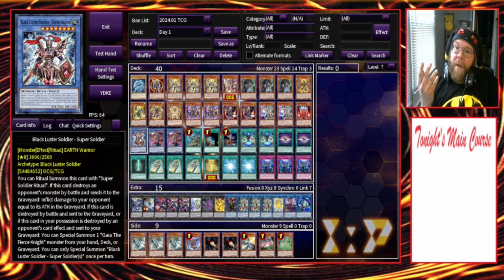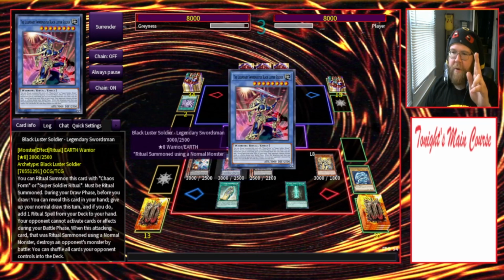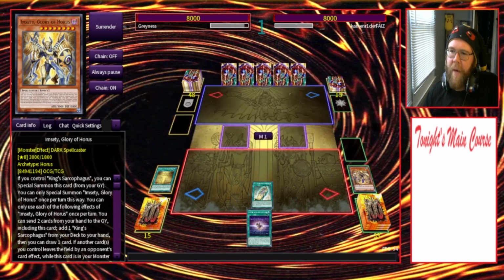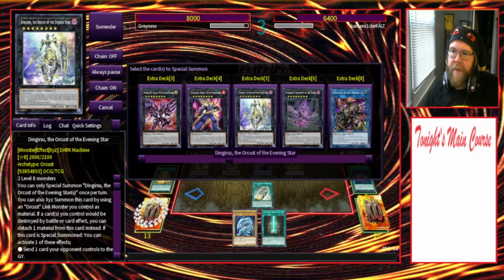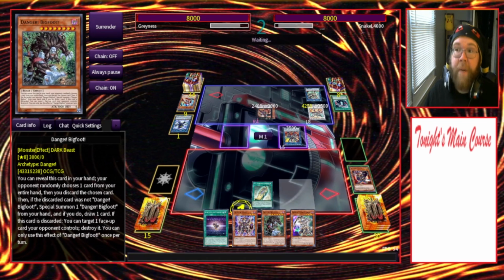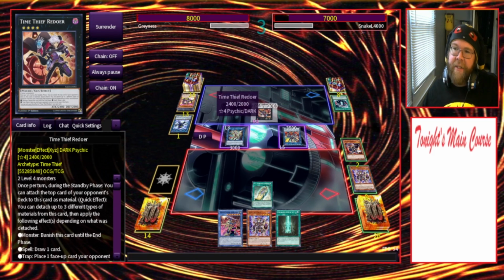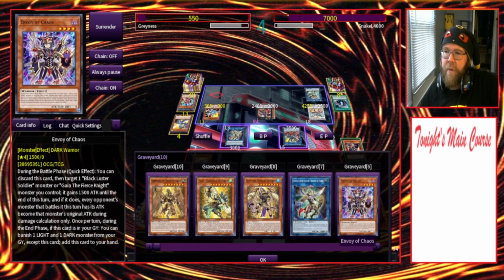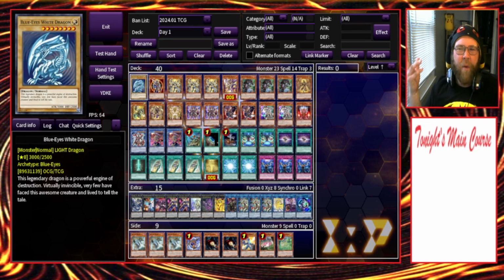The 100 Days of Yu-Gi-Oh S6Ep1 "Chaos Soldier of the Sun"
It's time to Duel!! The 100 Days of Yu-Gi-Oh have come again, and we're kicking things off with a Black Luster Soldier Deck, that takes advantage of the Power of Horus for Xyz, Link and Ritual fodder!!

featuring Duels Vs Cubics, Bystials & Rokkets!

Decklist
Main Deck
Black luster Soldier envoy of the beginning
Blue-eyes white dragon
glory of Horus X3
Horus the black flame deity
Danger! bigfoot X3
protection of horus
guidance of horus
blessing of horus
choju of the trillion hands
envoy of chaos X2
evening twilight knight X2
beginning knight X2
super soldier soul
bls - super sioldier
bls - legendary swordsman X2
reinforcement of the army
terraforming
foolish burial
super soldier ritual X2
super soldier synthesis X2
advanced ritual art
king's sarcophagus X3
stone walls of the imperial tombs
gateway to chaos X2
infinite imperm X3

Extra deck
bls - soldier of chaos X3
I:P masquerena
knightmare unicorn
linkuriboh
saryuja skull dread (replace w/underworld goddess)
number 38
number 68
number 97
number 100
number 107
coach king giantrainer X2
dingirsu orcust of the evening star